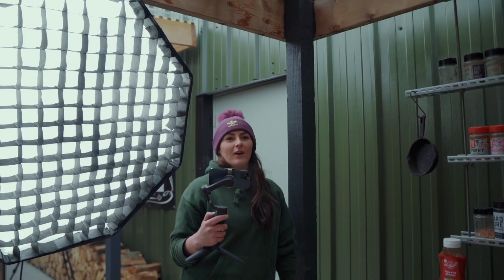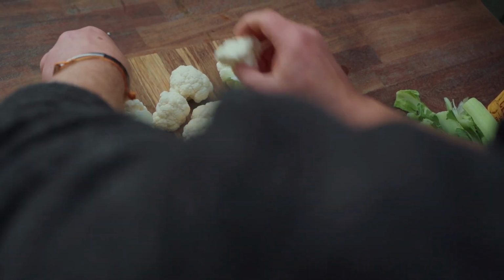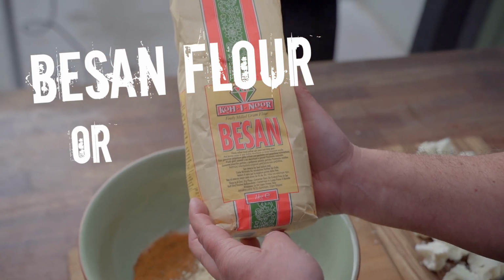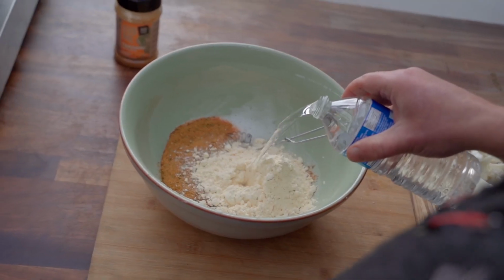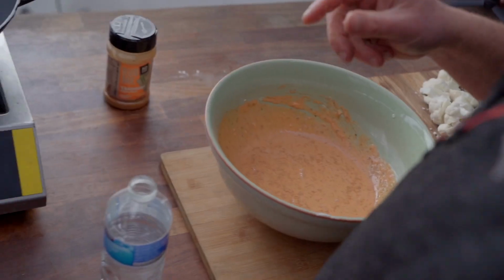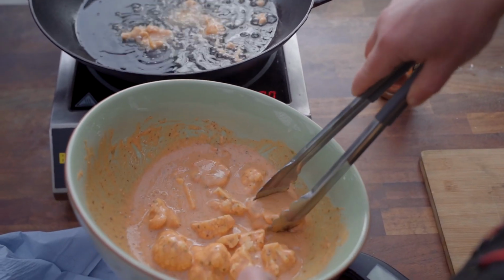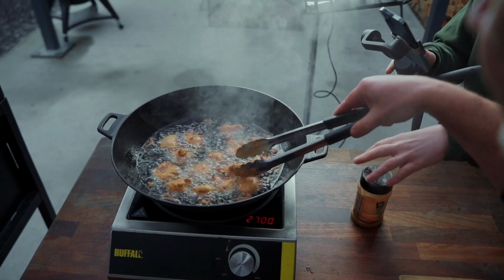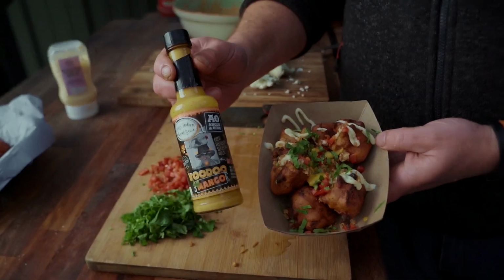Best Caulifower Pakoras, Tandoori flavoured Cauliflower recipe you have to try!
Gobi Pakoda!

These super crispy pakoras are made with cauliflower and besan flour with a touch of tandoori seasoning from us at Angus & Oink.

A quick and delicious vegetarian snack that doesn’t require pre-cooking the cauliflower.

Hands down the BEST recipe for cauliflower we have ever made with our Tandoori seasoning!

You can find our Rubs, Seasonings, Sauces and much much more